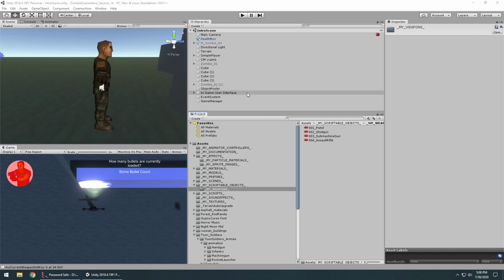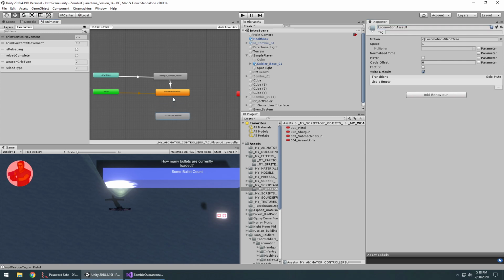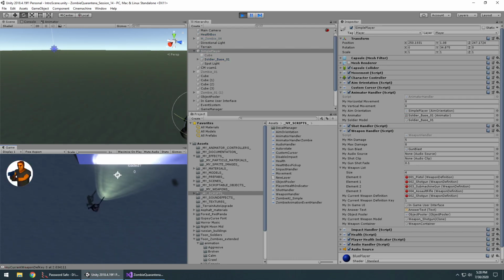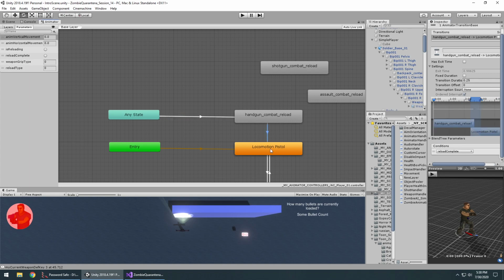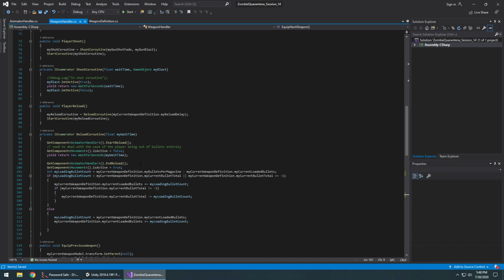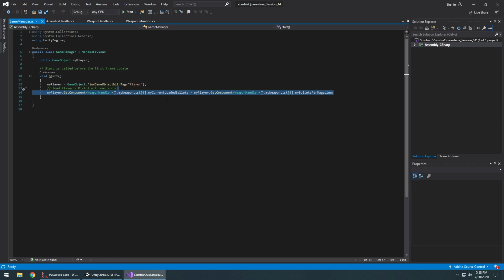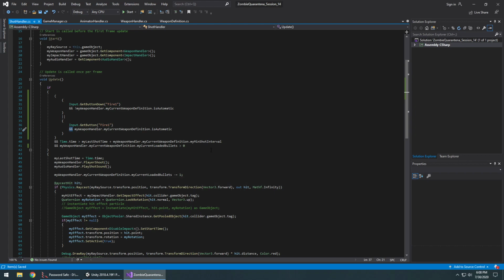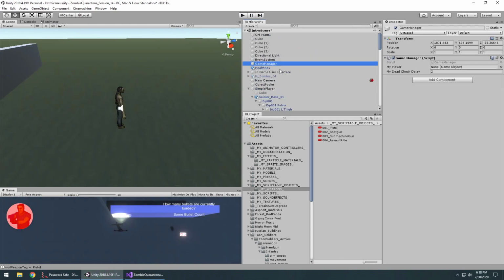ZQ 14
We update our animations to better match our new weapons, improve our Game Manager to give us ammo for every weapon when the game starts, add the logic for automatic weapons, and implement a very rudimentary system to deal with the player's death.

This is the last update we'll make to our zombie game until (likely) next summer. Thanks for everyone who played along at home, and a special thanks to my crew that tuned in every week to ask great questions and give me good feedback!